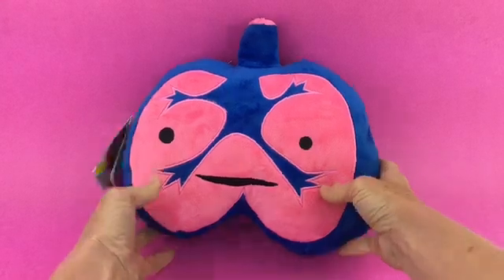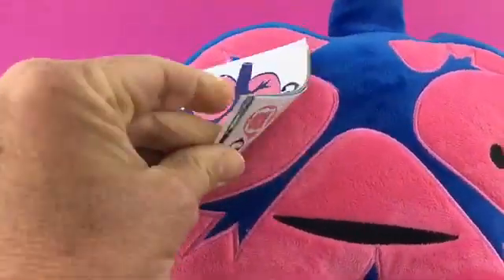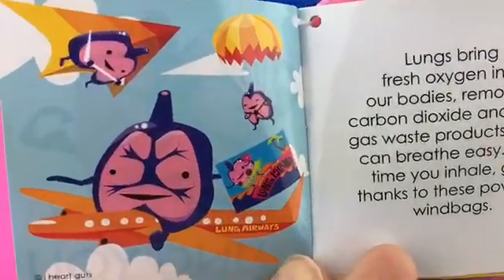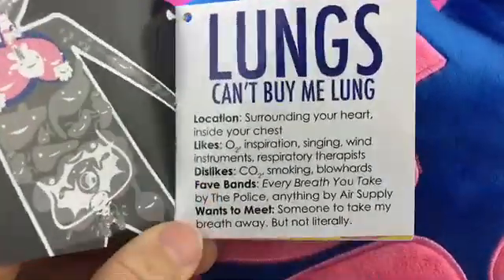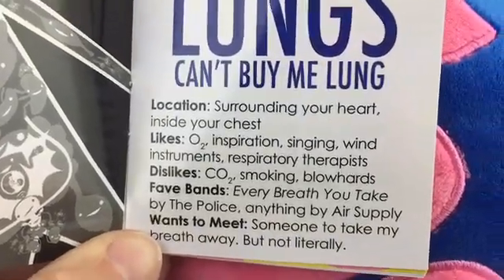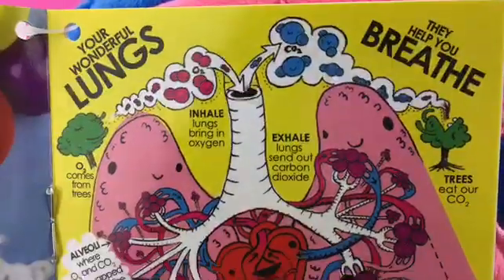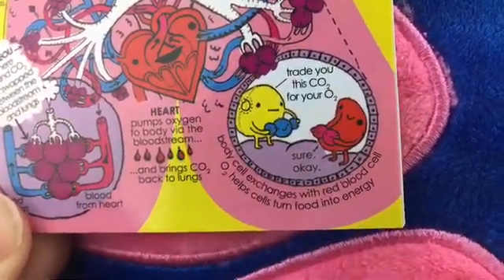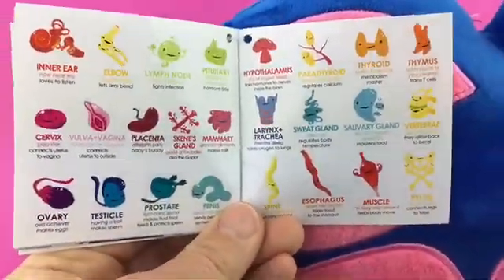Cute Lungs Plush - Lung Facts - I Heart Guts 101 Learn with Plush Organs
Lungs -- ya literally can't live without 'em. Lungs bring fresh oxygen into our bodies, removing carbon dioxide and other gas waste products so we can breathe easy. Next time you inhale, give thanks to these powerful windbags.